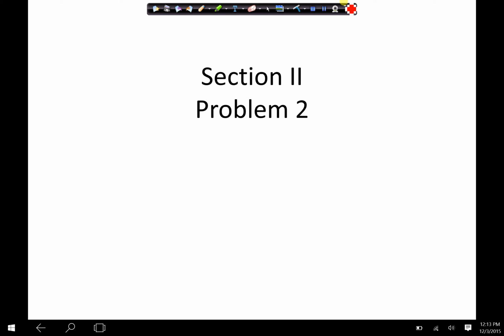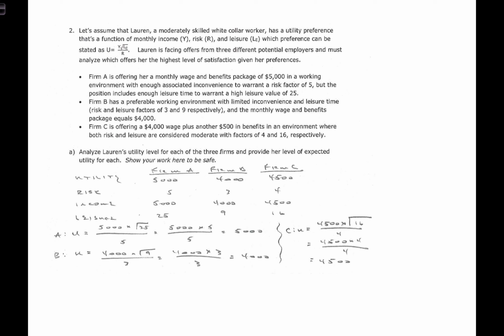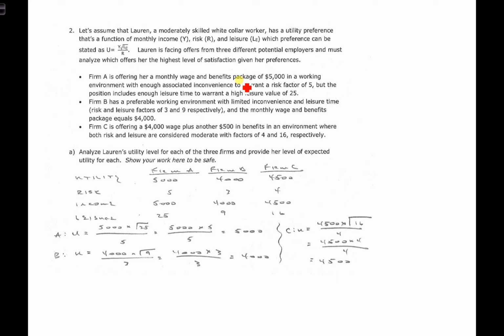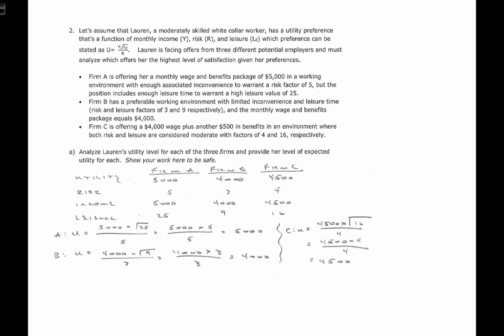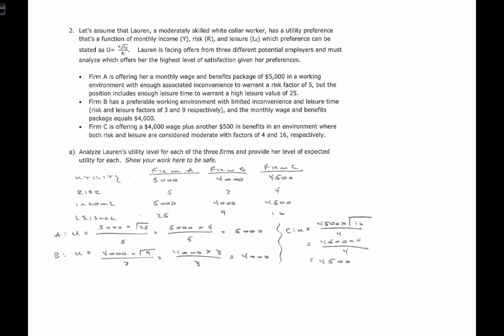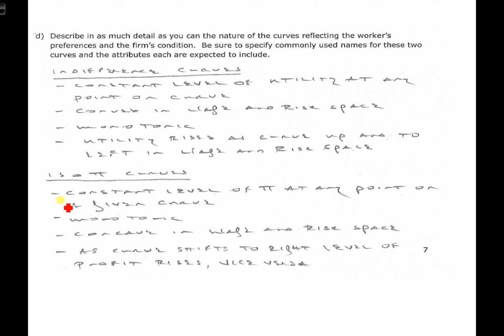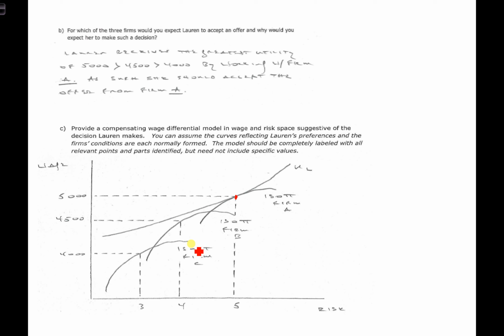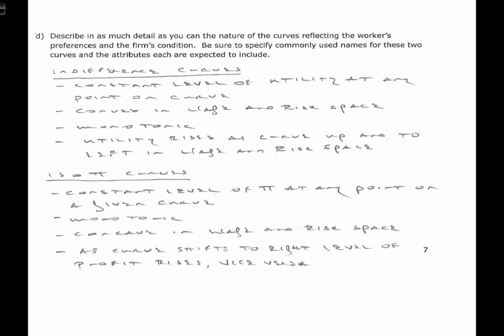Mid Term 2 2 2